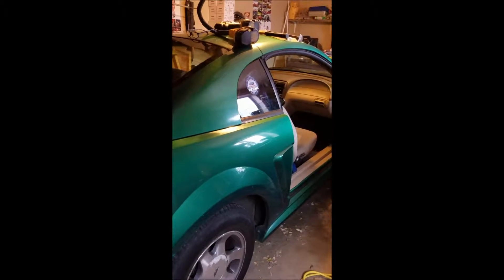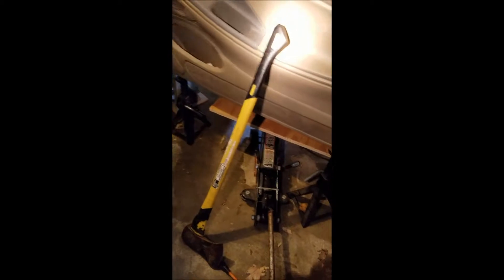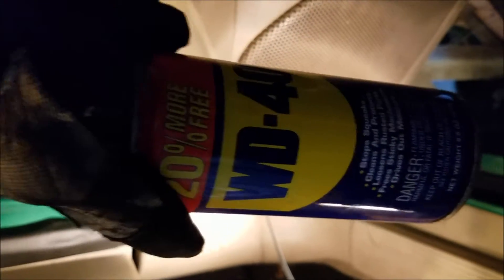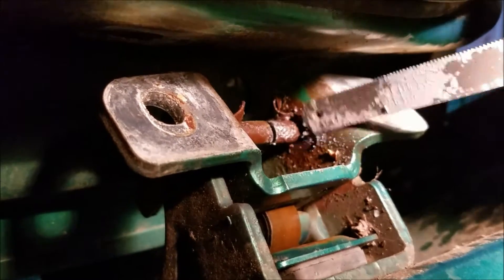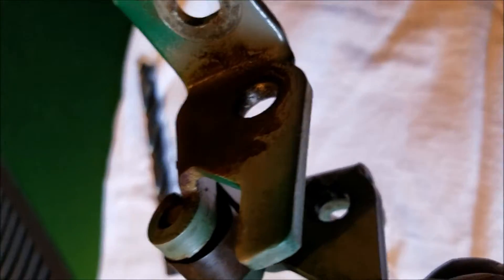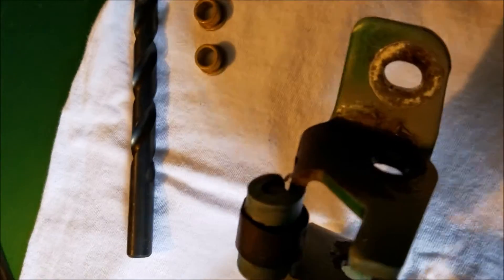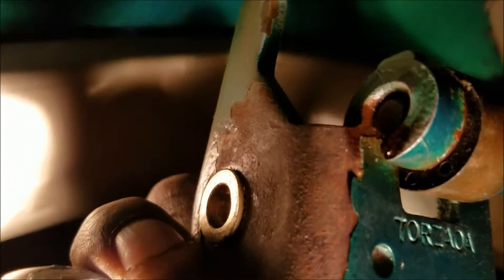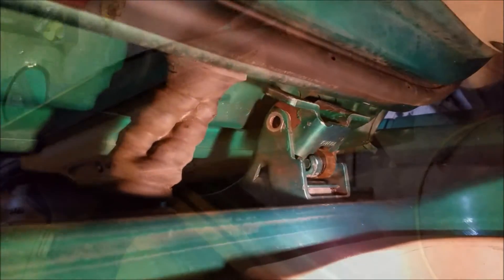2000 mustang door hinge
Removing and replacing door hinge pin my 2000 Mustang